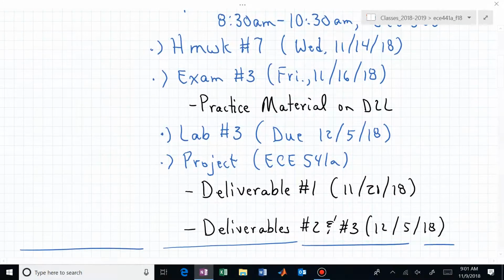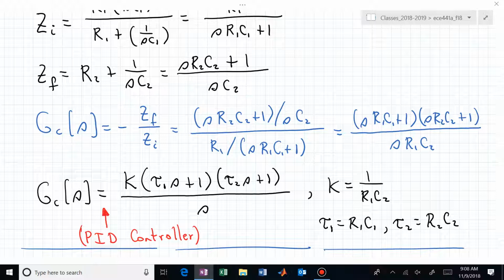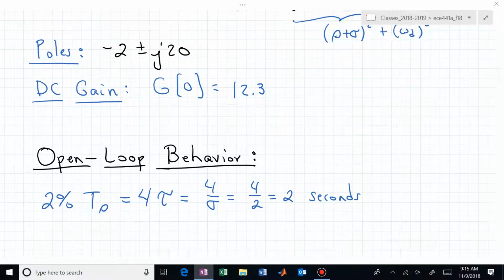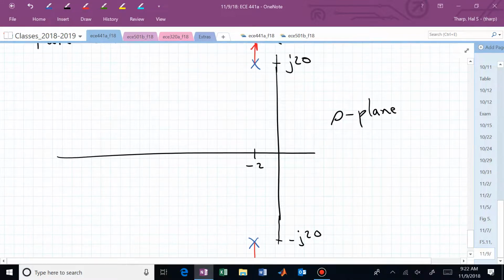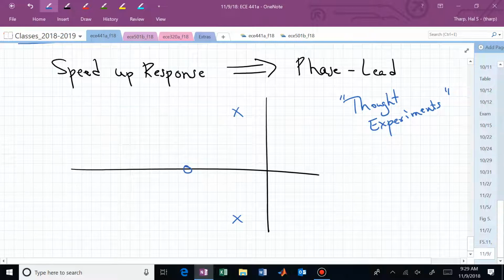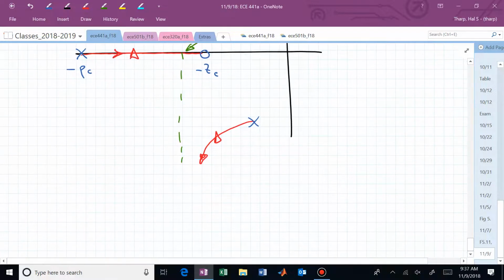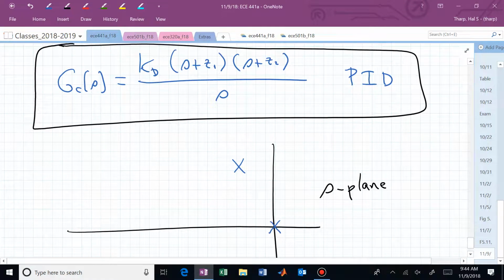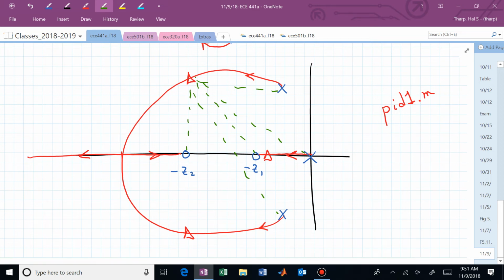ece441a_11_09_2018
Video 7.4: Root Locus Design: Controller Design Evolution.